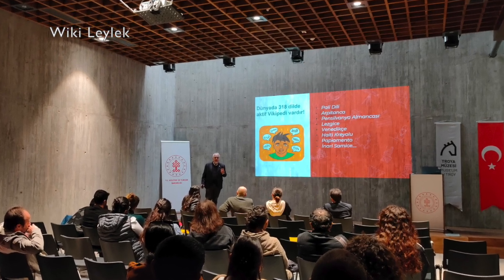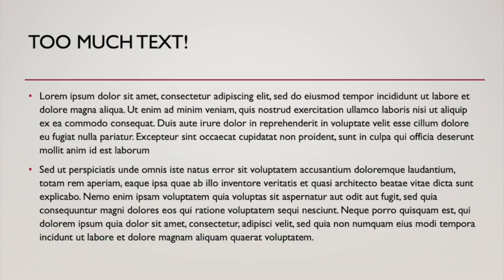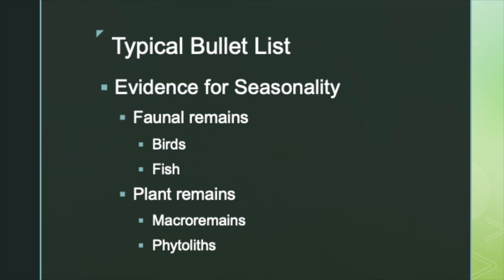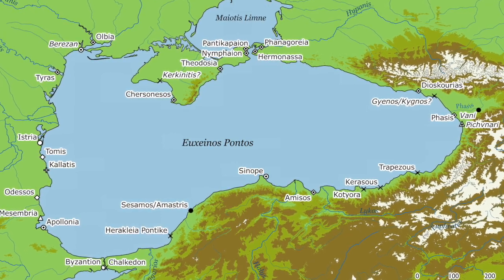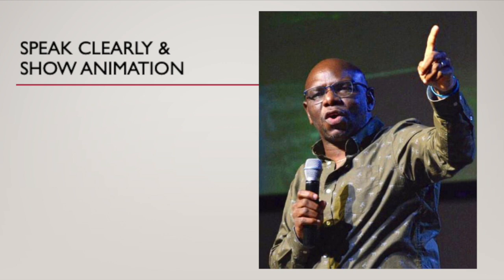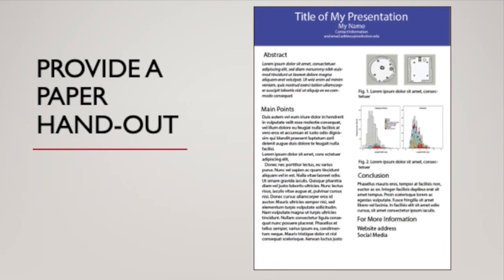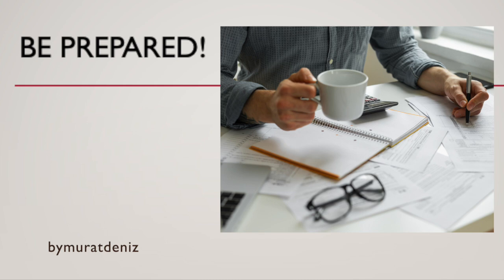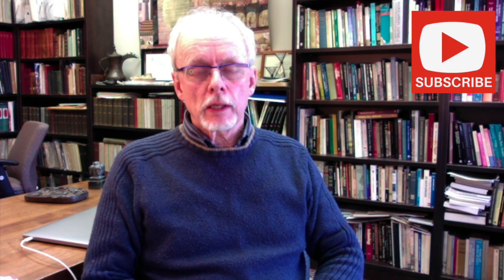Unleashing Your Potential: Mastering Archaeological Conference Talks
A key aspect of professional development in archaeology is preparing and presenting papers at academic and professional conferences. In this video, I offer eight tips on things that can either weaken your presentation on make it very compelling.

Chapters
Intro 00:12
Powerpoint 1:04
Tip 1 - Templates  01:45
Tip 2 - Too much text 03:27
Tip 3 - Too small text 06:21
Tip 4 - To read or not to read 06:57
Tip 5 - Images 08:42
Tip 6 - Timing 10:22
Tip 7 - Handout 12:09
Tip 8 - Be prepared 12:41
Conclusion 13:56